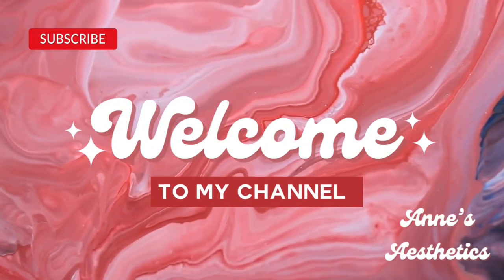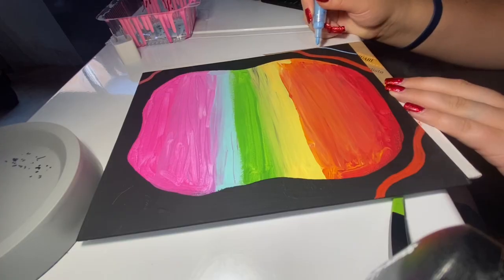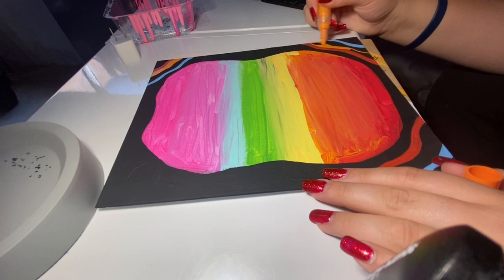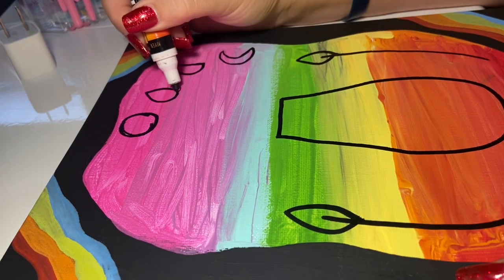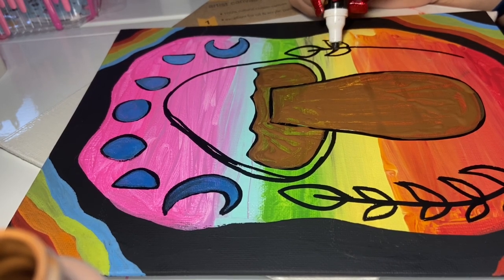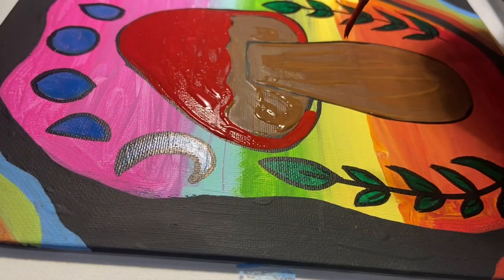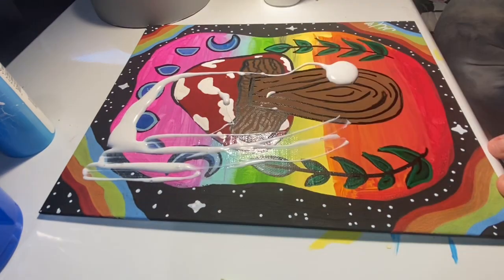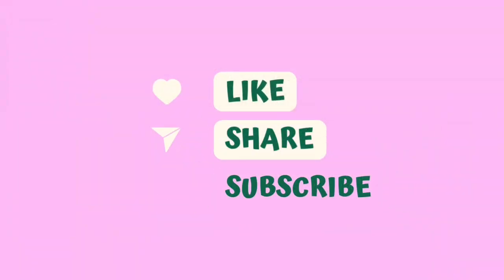MUST WATCH TUTORIAL for beginners— Trippy Rainbow Mushroom 🍄— Anne’s Aesthetics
Hey y’all!
Thank you so much for stopping by. I’m so happy that you are here. I hope this video brought you some peace and happiness.

Check me out on tiktok! @ annes.aesthetics
Check me out on Pinterest @annesaesthetics